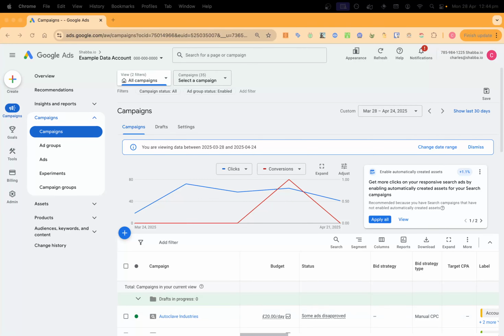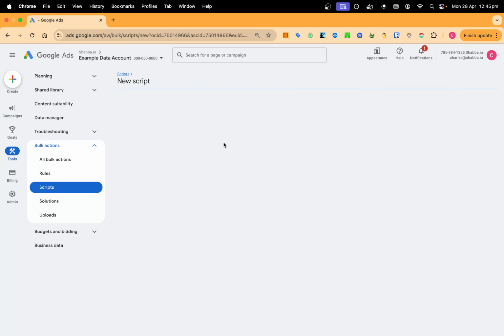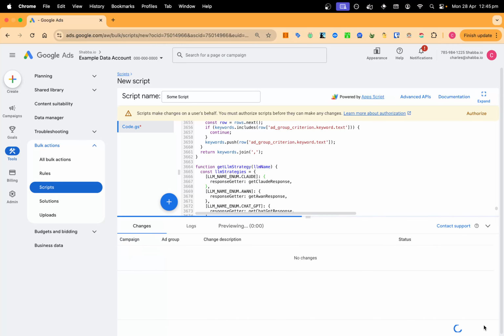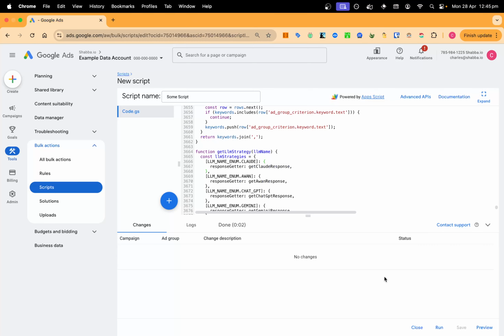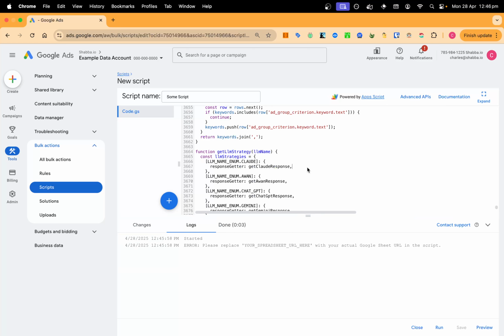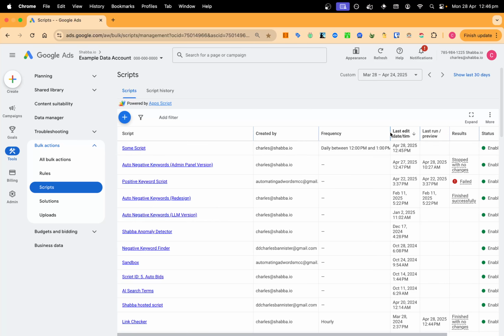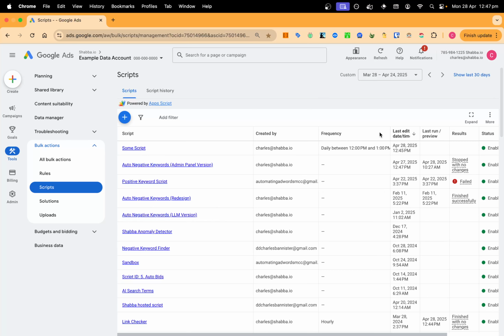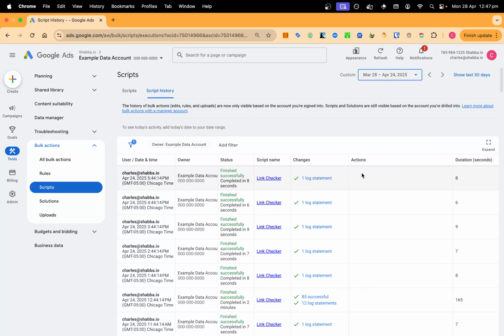Dead Quick! How to install Google Ads Scripts (2025 version)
This is a dead quick run through on how to install Google Ads Scripts.

Want scripts?